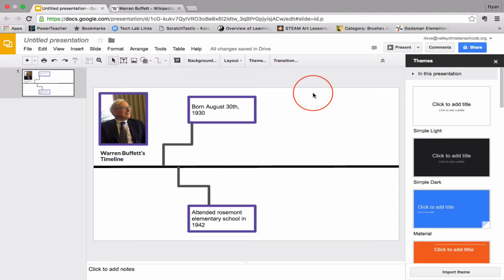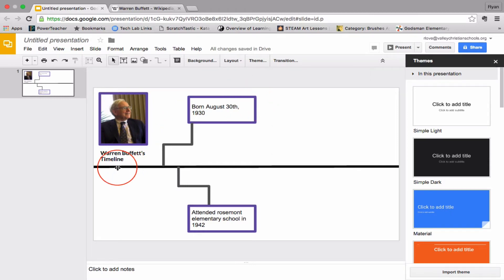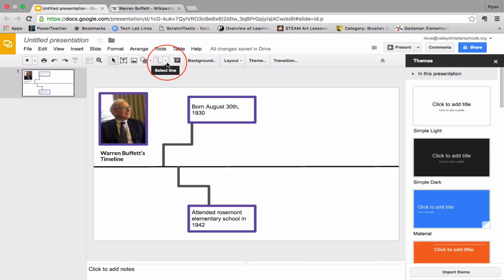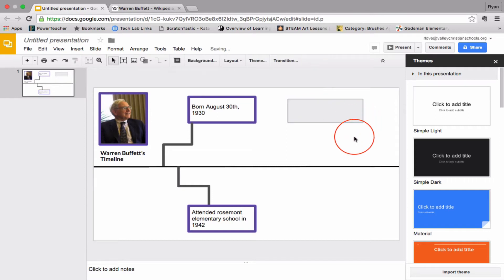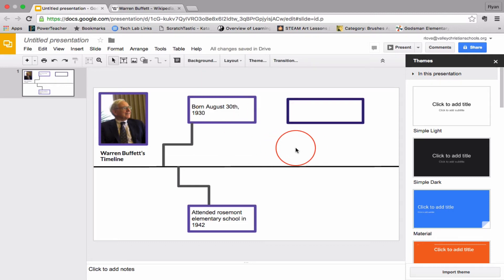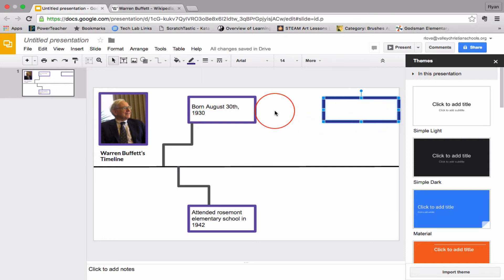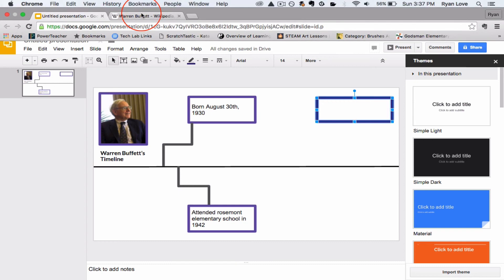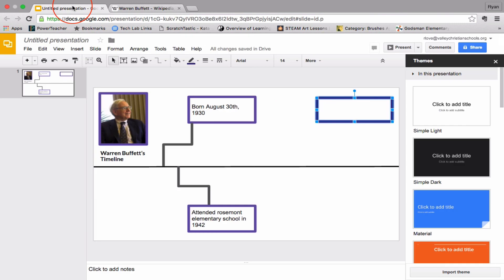Timeline Google Slides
Learn how to create a timeline using google slides